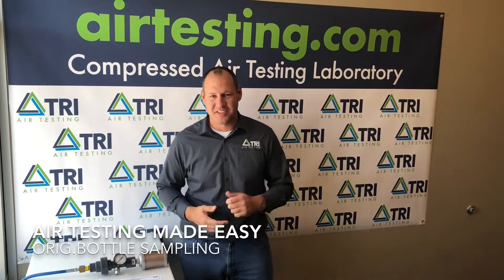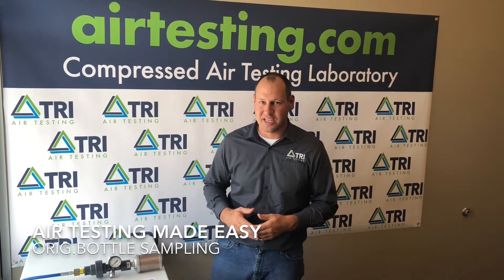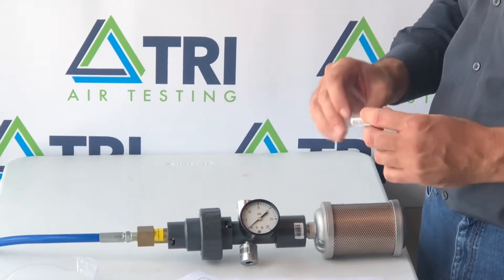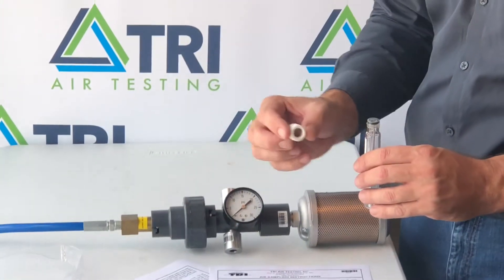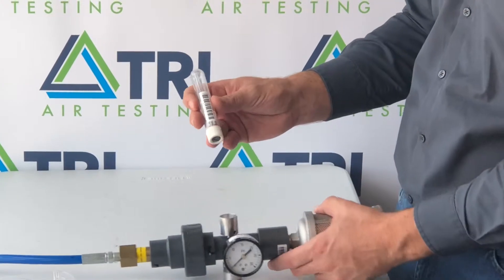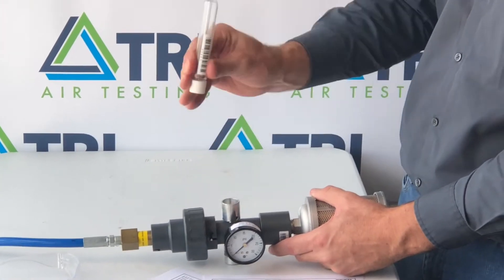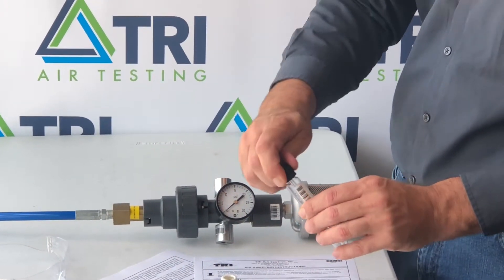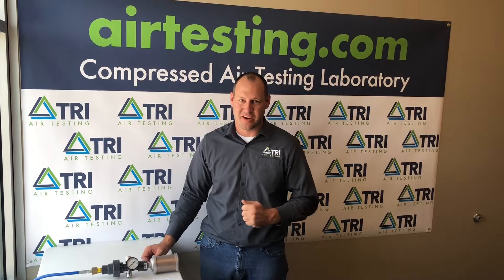ORIG Using the Bottle for Compressed Air/Gas Sampling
Learn how to use the bottle to collect air/gas sample when using TRI Air Testing's patented Original Compressed Air Testing Kit.